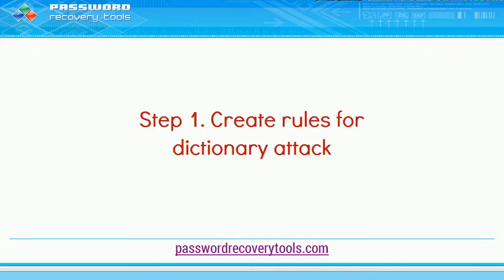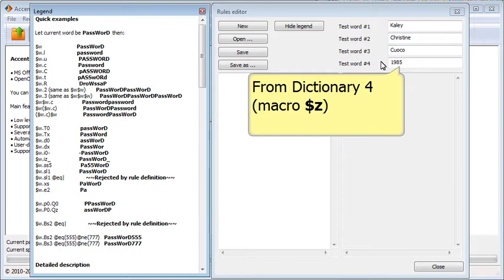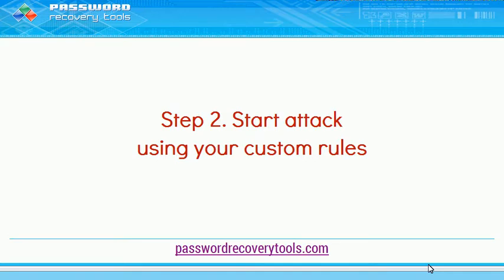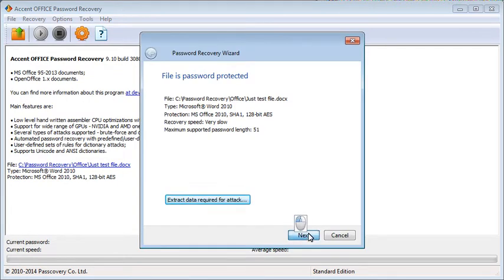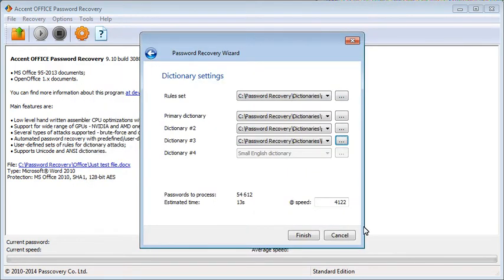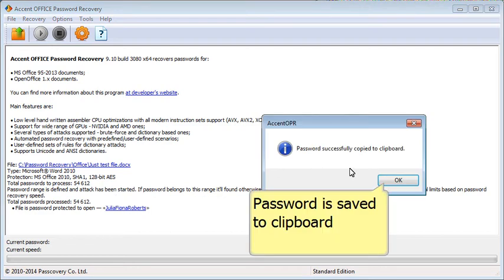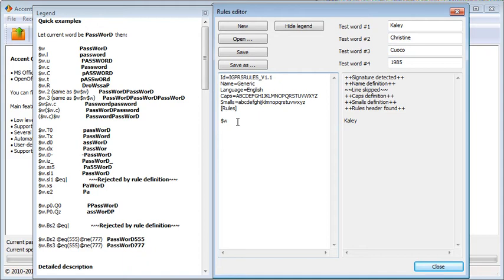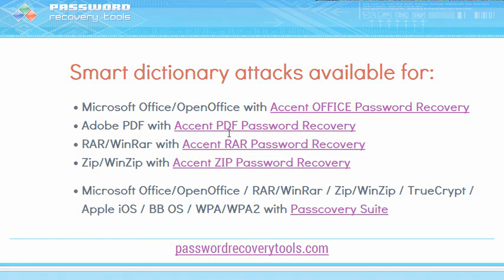Dictionary attack with Passcovery: How to "glue" words from different dictionaries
Our goal in this tutorial is to learn how to paste together entries from multiple dictionaries and then check the results.

Works for:

 - Passcovery Suite
 - Accent OFFICE Password Recovery
 - Accent PDF Password Recovery
 - Accent RAR Password Recovery
 - Accent ZIP Password Recovery
 - Accent EXCEL Password Recovery
 - Accent WORD Password Recovery